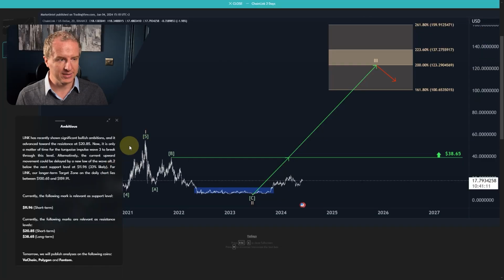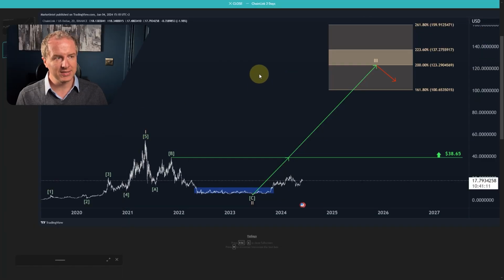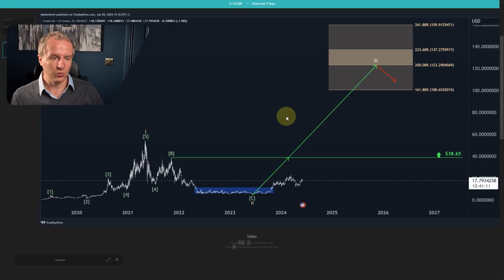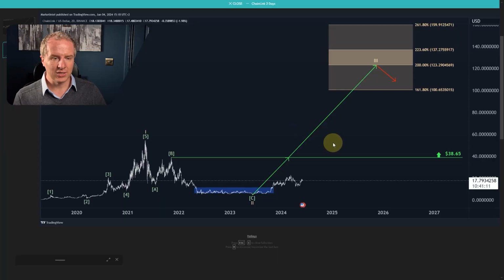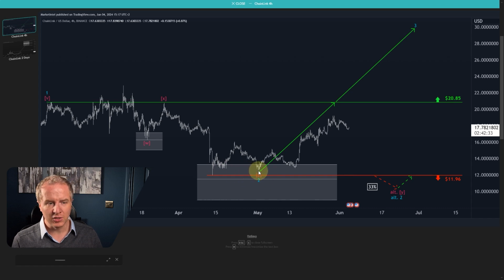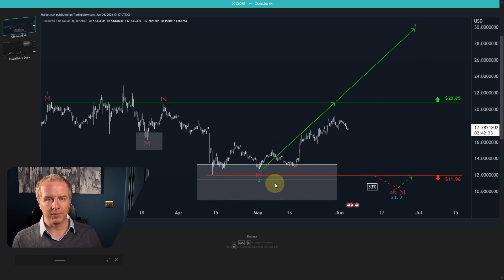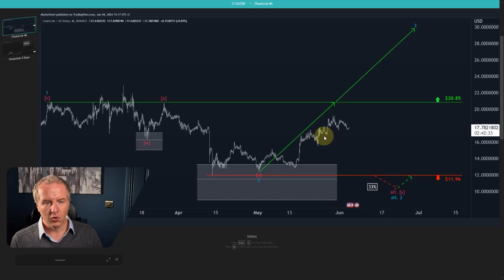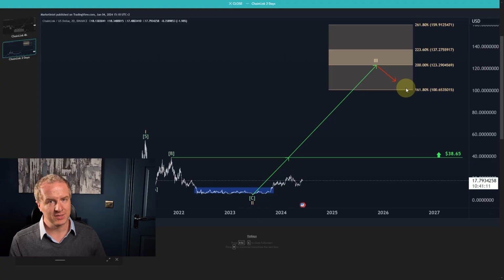Chainlink (LINK): Upcoming Rally to $100+